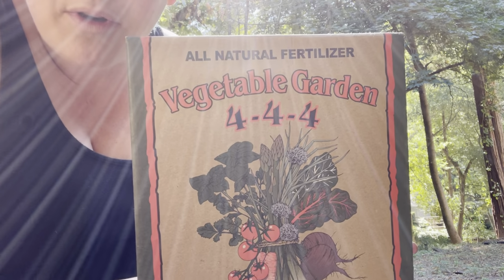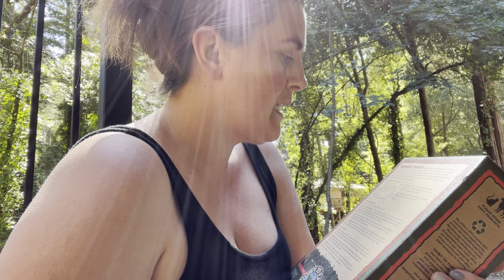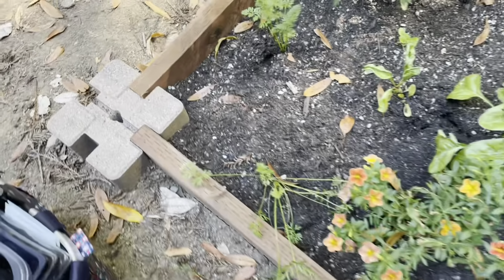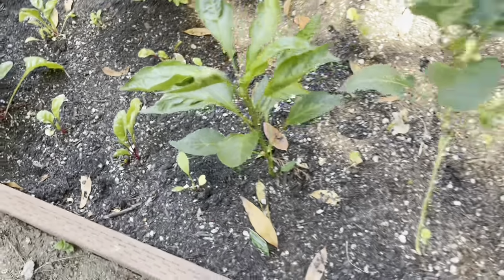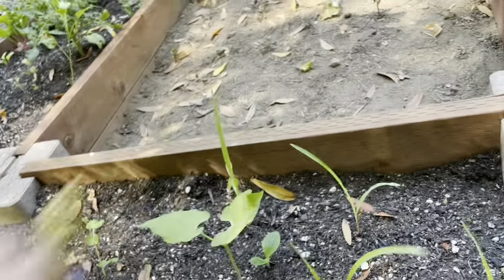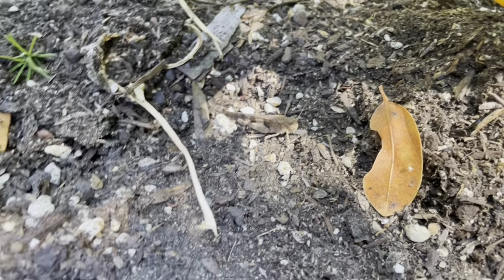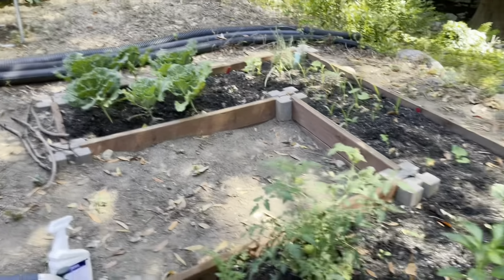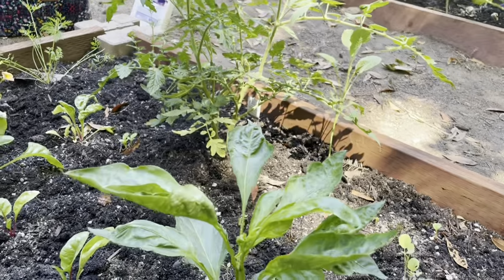Garden Update 16 || Fertilizer & Pests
We are adding fertilizer to the soil and checking on our new plants. We also see all kinds of pest issues!